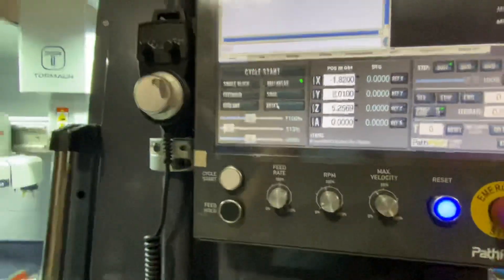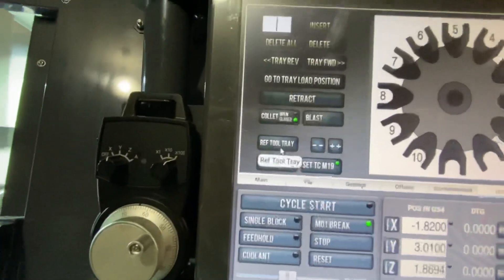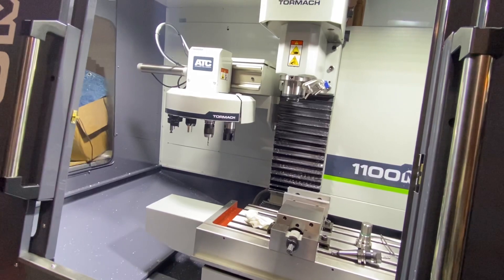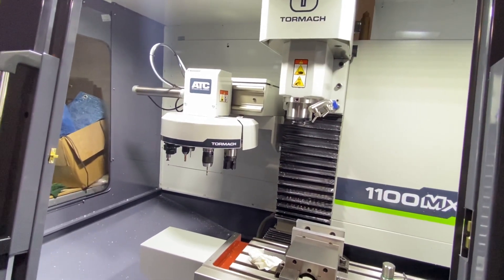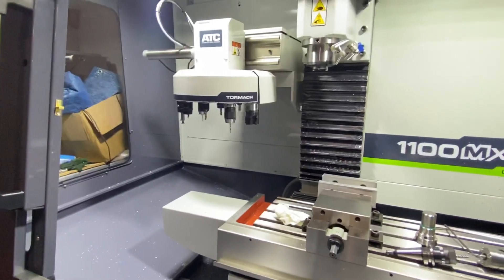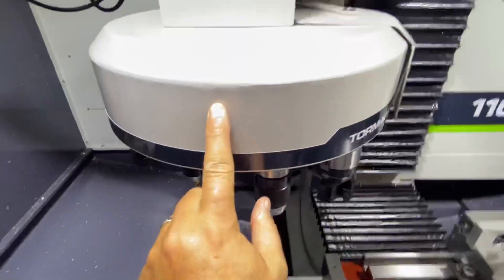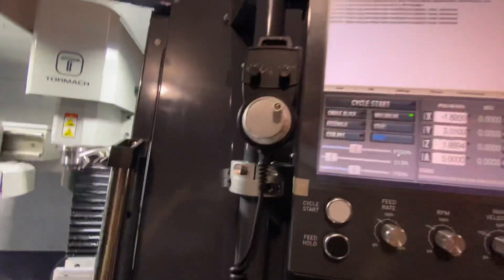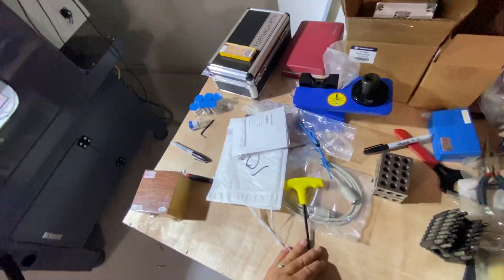Tormach 1100MX - Ongoing Problems with ATC, Spindle, multiple issues-Will update.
2 months into this, and honestly can’t make anything but a set of soft jaws.
They need to do some QC. I bought this machine based off of BladesIIb and NYC CNC videos, but this is turning out to be a major headache.
-Update to modify the title. Still broke another end mill during a tool change issue.
Will be updating this with a good video once I get all these issues finalized. Multiple problems with electronics and other issues due to factory problems.